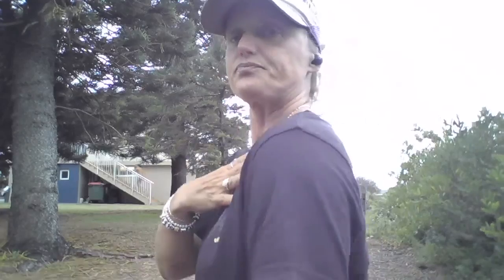How Posture can Impact Pelvic Function When Running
Life Enhancement Centre.
Because it's not about how you LOOK!
It's about how you LIVE!
We make LIFE better!